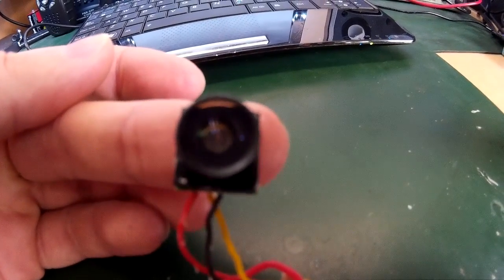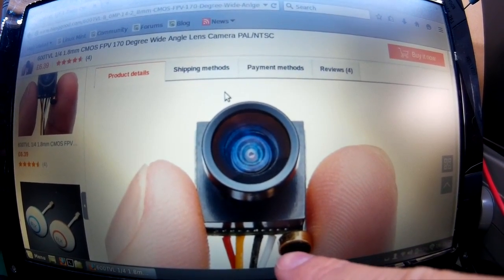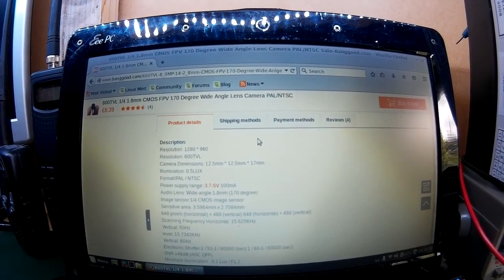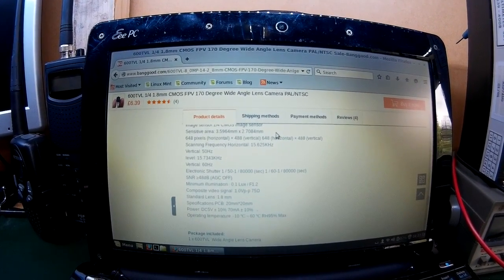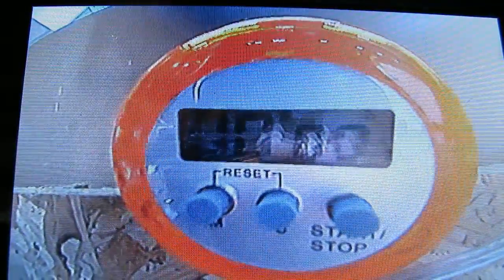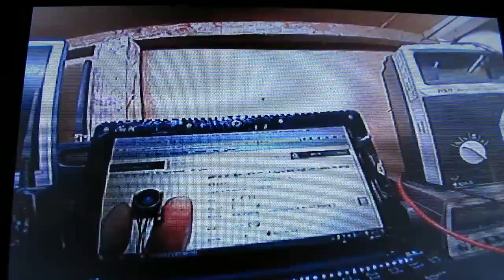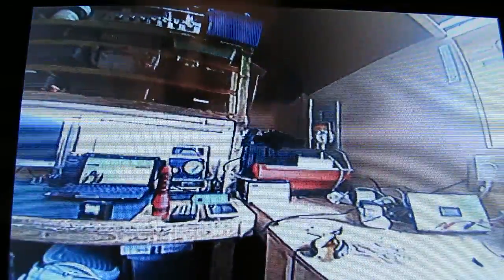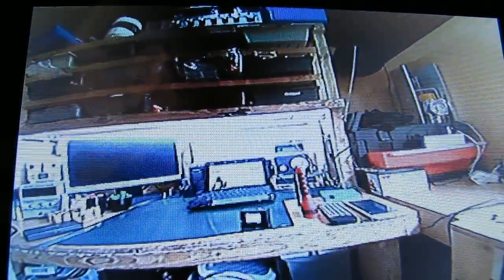Cheap fpv camera for micro quadcopter quick look/review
From Banggood

600TVL 1/4 1.8mm CMOS FPV 170 Degree Wide Angle Lens Camera PAL/NTSC

10 mw transmitter

CAMERA 600 tvl 170 degree wide angle lens
if in uk select the pal other parts may require ntsc make sure you select the right one

Clover leaf Antenna

Boscam FPV 5.8G 8CH 200mW AV Wireless Receiver

FPV 4.3 Inch TFT LCD Monitor Screen
If you have a old portable dvd you may not need this as some have av input